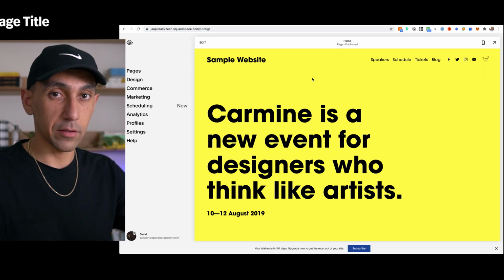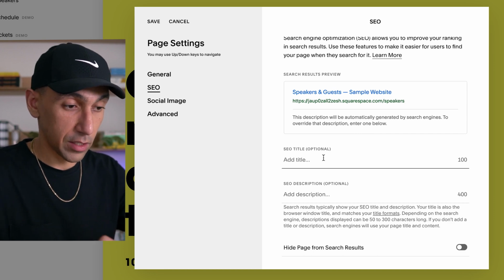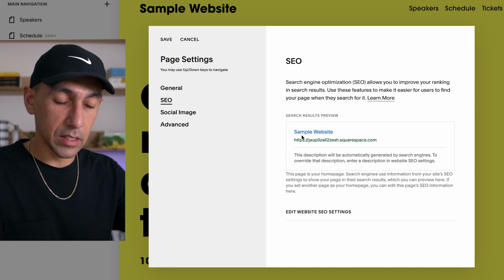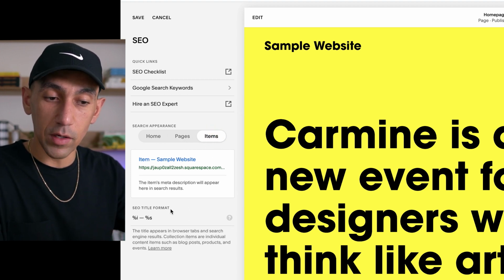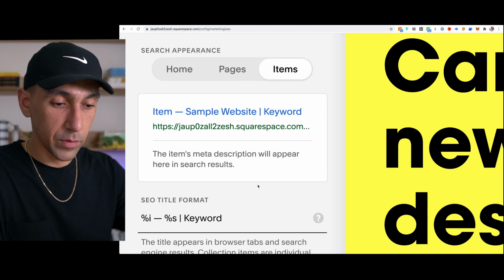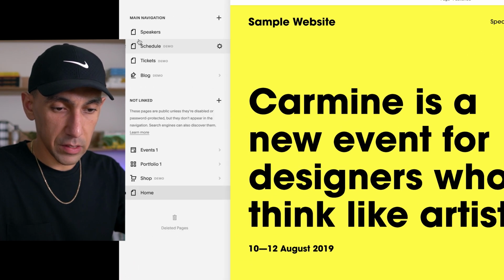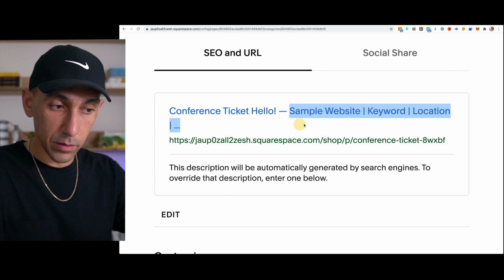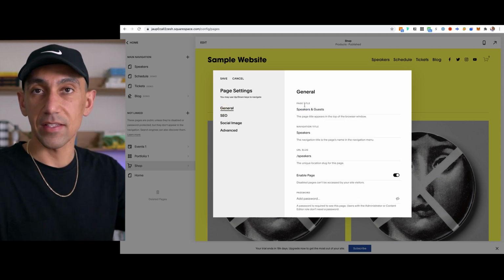Lesson 1: Page Title | Squarespace SEO Audit Tool Shorts